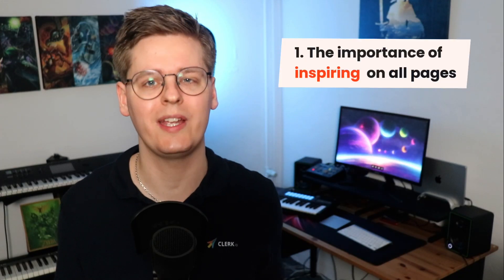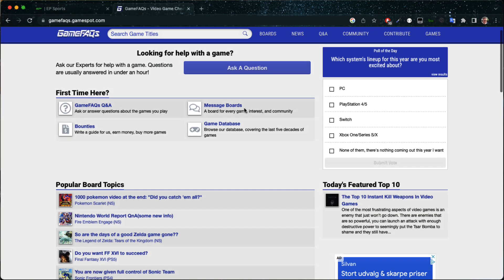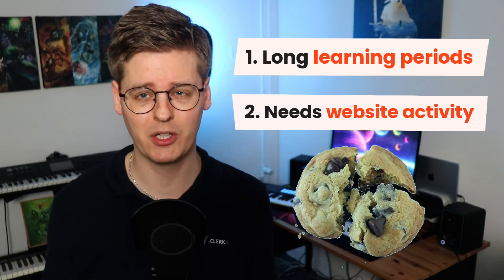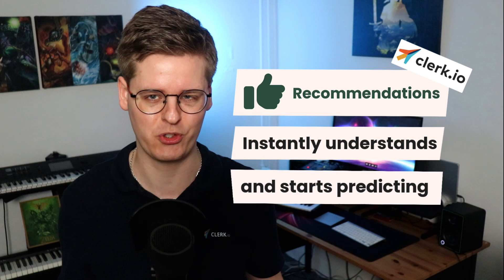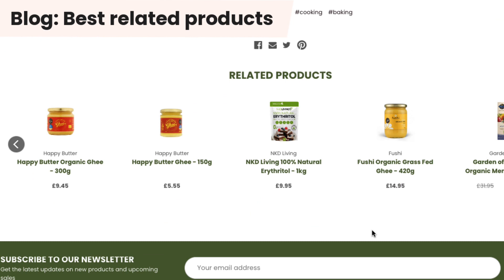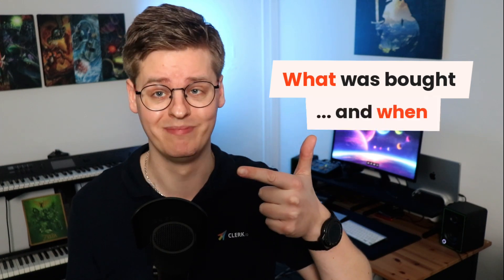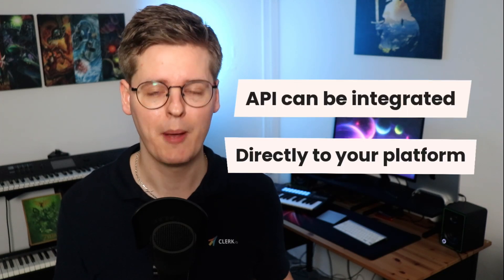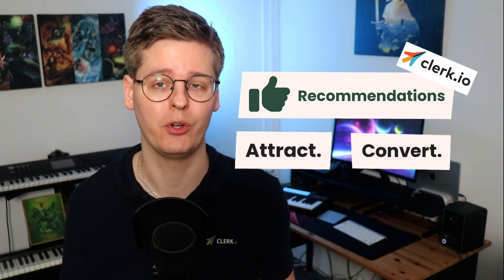Clerk.io Automated Recommendations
Our attention spans are getting short, so inspiring visitors to buy from your webshop is crucial.

With Clerk.io's automated Recommendations, you can inspire visitors to buy on any page of your webshop, from day 1.

Clerk.io can automate any interaction between your products and customers from one platform.

0:00 - Intro
0:45 - Why eCommerce Recommendations matter,
2:25 - The problems with most current eCommerce solutions
3:42 - Why Clerk.io's Recommendations are better
4:14 - How it works: Using historic data
5:16 - The main features: 20+ logics for inspiring everywhere
6:13 - Key differentiators: No learning period and cookieless
7:14 - Dashboards & Insights
7:33 - Filters and Merchandising
7:49 - Getting started in 4 steps (API/JS)
8:26 - Pricing: Pay for what you use
9:02 - Summary